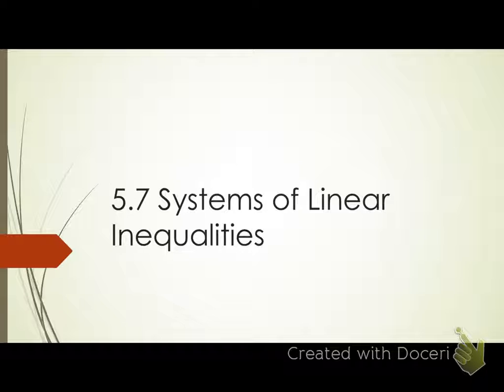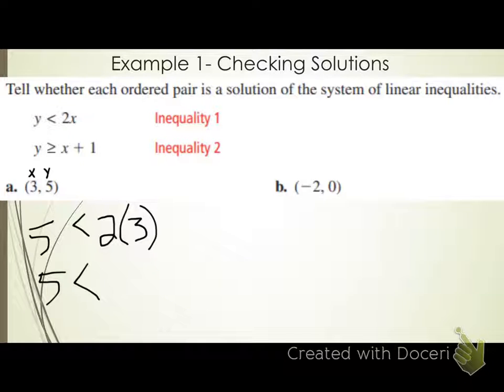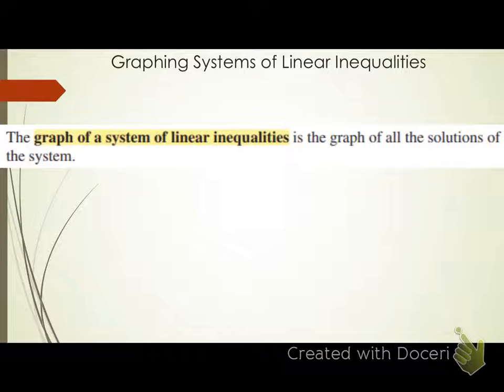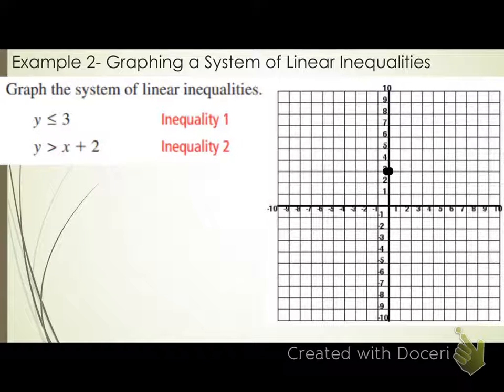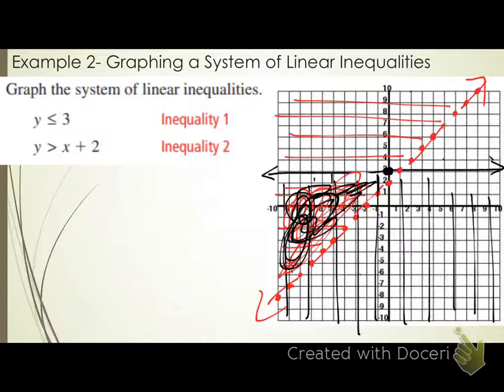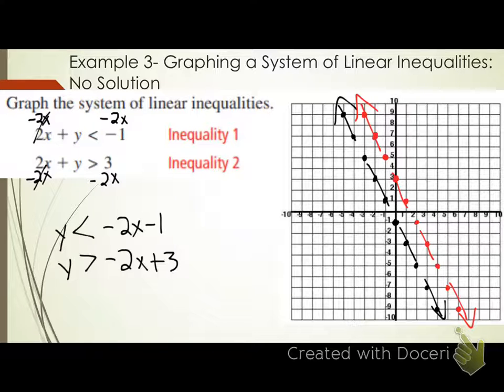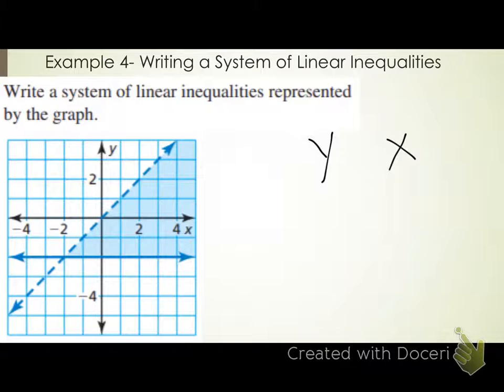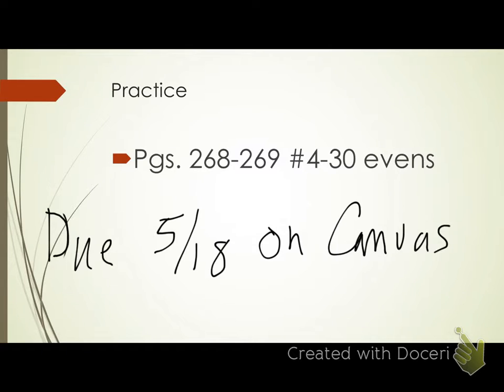Algebra 1- 5.7 Systems of Linear Inequalities Notes (5th hour)